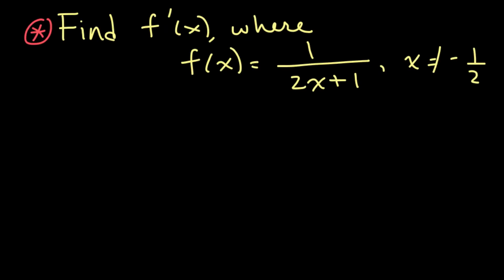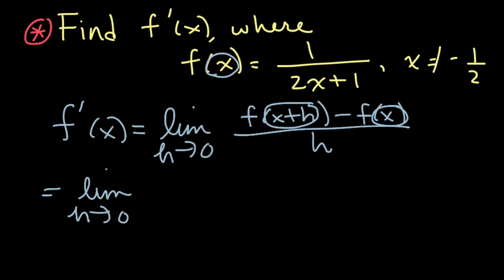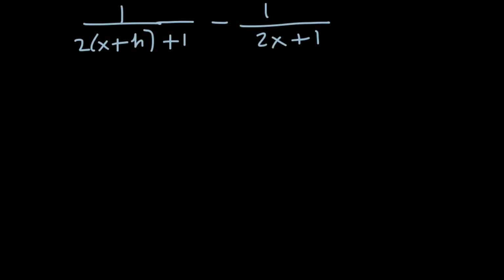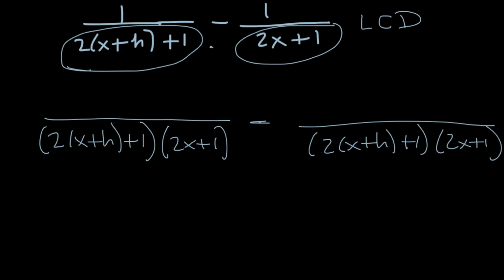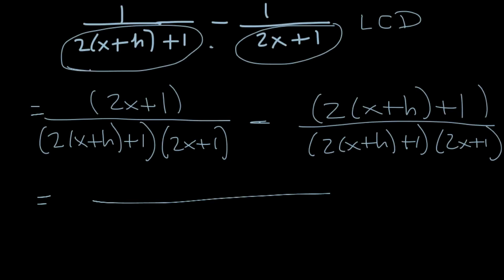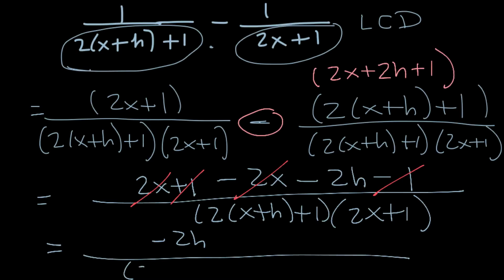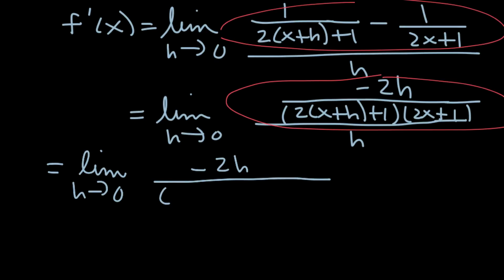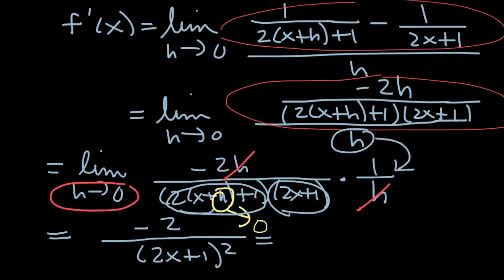m derivative rational function gtw v2